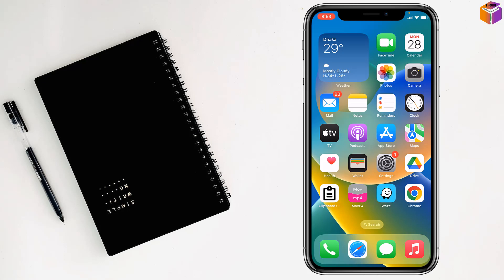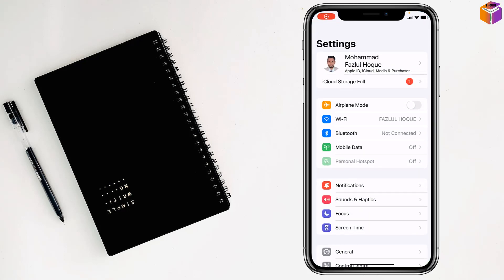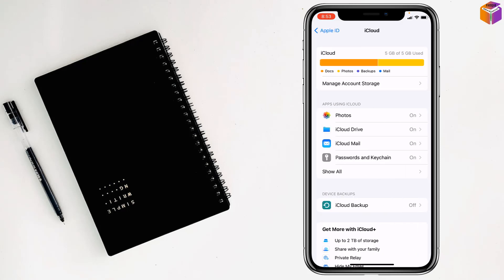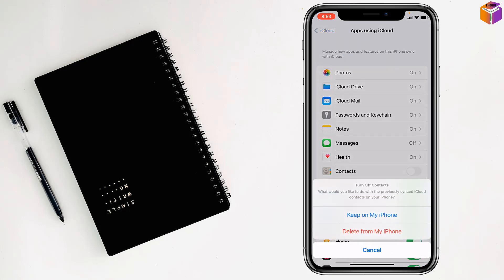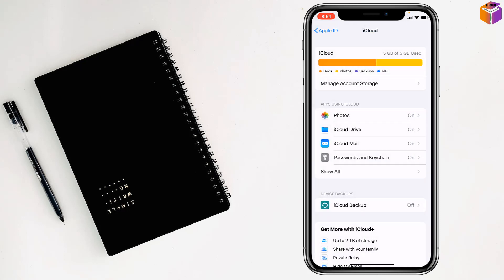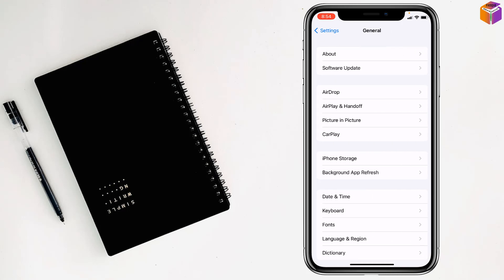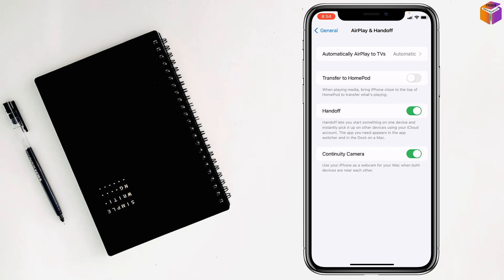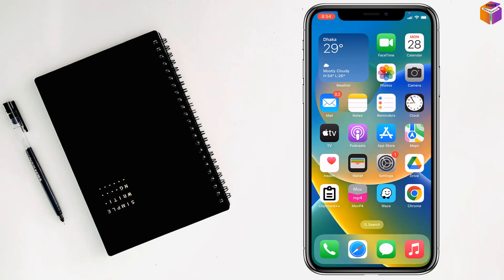how to stop sharing call history between two iPhones 2023 | F HOQUE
Prevent Call History Sharing Between Two iPhones: Step-by-Step Guide. iPhone Call History Privacy: How to Stop Sharing Between Devices. Quick Tips for Disabling Call History Sync Between Two iPhones. Take Control of Your Call History: Stop Sharing Between iPhones. The Ultimate Guide to Ending Call History Sharing Between Two iPhones. In this video, I will show you how to stop sharing call history between two iPhones. This is a common problem that people may encounter if they are using multiple iPhones with the same Apple ID. If you want to keep your call history private, or if you don't want your call history to be synced between your devices, there are a few things you can do.
In this video, I will show you two ways to stop sharing call history between two iPhones:
• Turn off iCloud Contacts and iCloud Drive. This will prevent your call history from being synced to iCloud and shared between your devices.
• Use different Apple IDs on your iPhones. This is the most effective way to prevent your call history from being shared, but it will also mean that you won't be able to use some features that require iCloud sync, such as iMessage and FaceTime.
I will also walk you through the steps on how to perform each of these methods, so you can choose the one that works best for you.

From
F HOQUE.